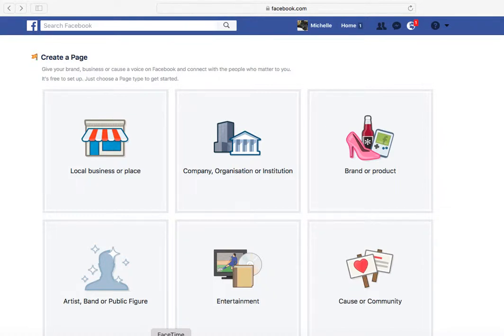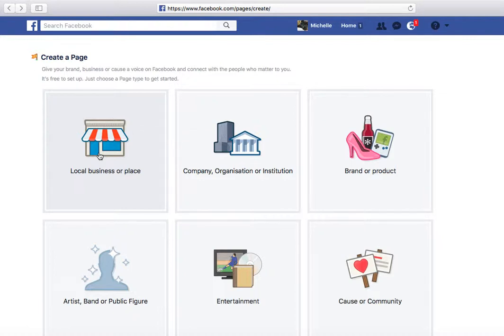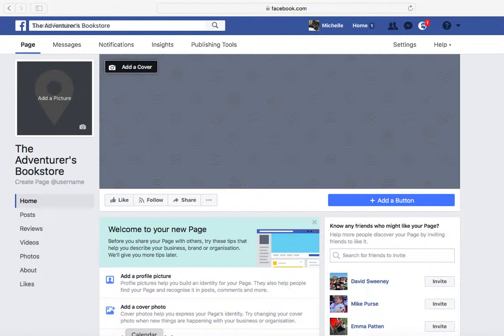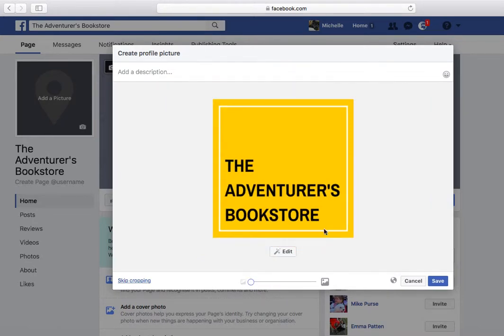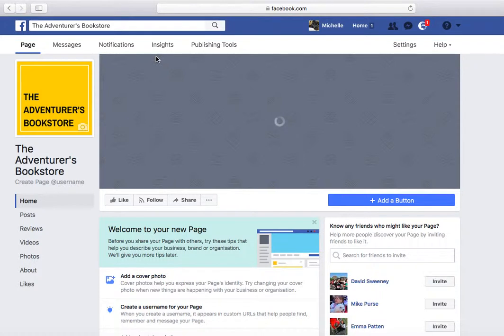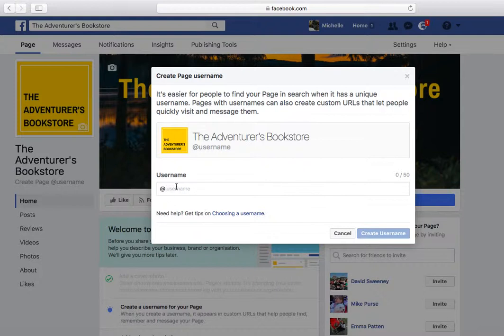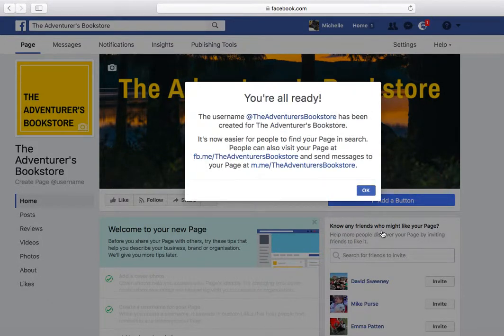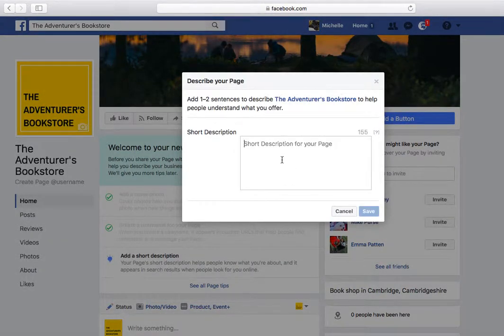Setting up a Facebook Page for Your Small Business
How to create a Facebook Page for your small business. It takes just five minutes.

It's not difficult and I recommend that you watch this tutorial in one window, whilst actually setting up your Facebook page in another. So that you can follow along with me.